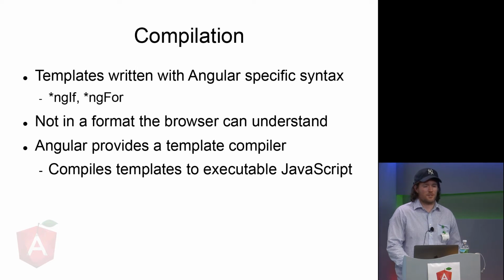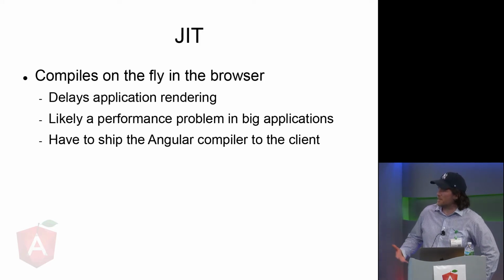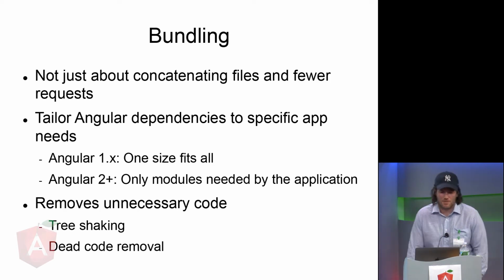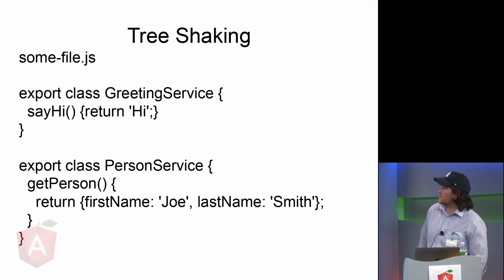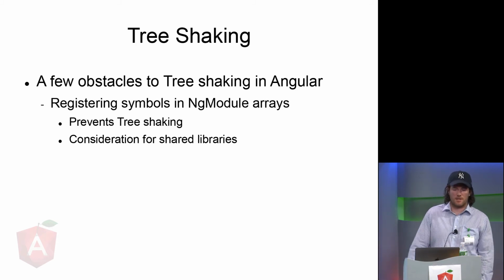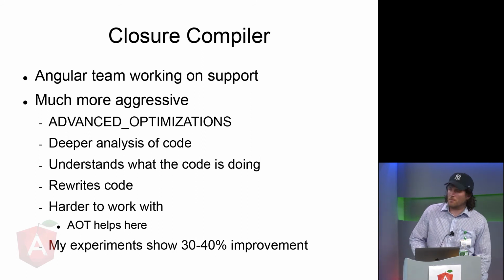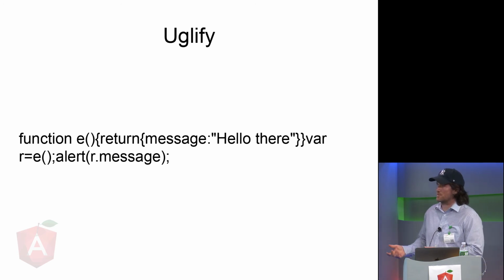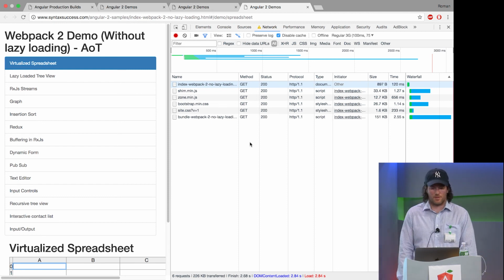AngularNYC - Production Builds - Torgeir Helgevold - 06/29/2017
Torgeir will talk about different approaches that can be used to optimize Angular production builds. He will show examples and demo as well as discuss pros and cons of each method.

LEVEL - BEGINNER

CONTENTS

0:21 - Production builds
0:41 - Compilation
3:11 - Just In Time (JiT)
4:22 - Ahead of Time ( AoT)
5:01 - Production
5:39 - AoT Limitation
6:32 - Bundling
9:30 - Rollup
10:37 - Tree Shaking
14:05 - Webpack
14:35 - Rollup vs Webpack
15:57 - Closure Compile vs Uglify example
21:27 - Demo